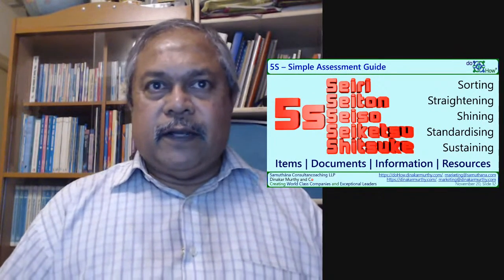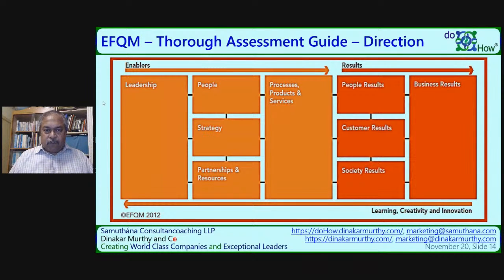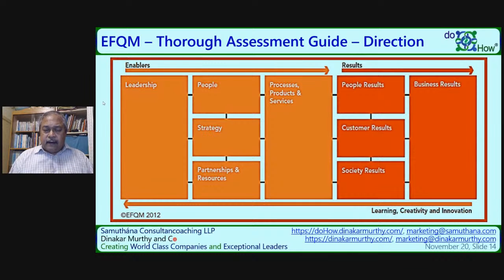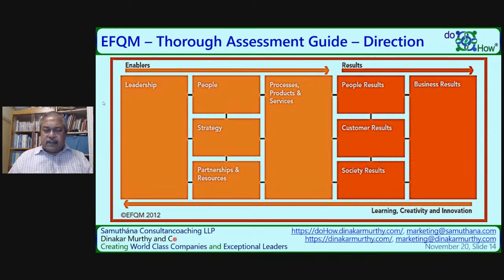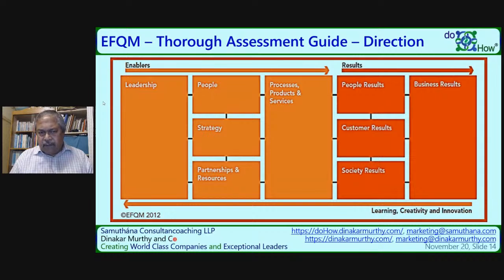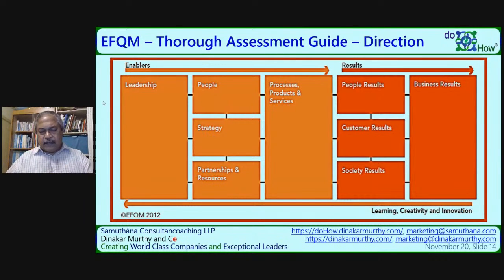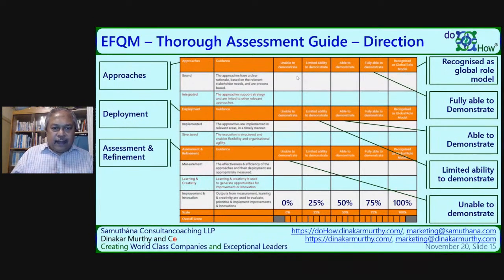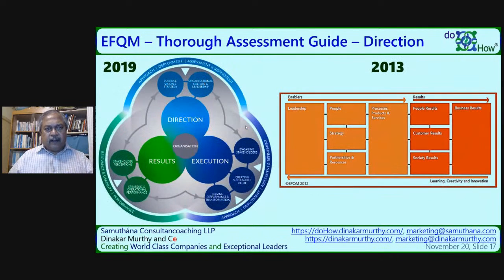Introduction to EFQM Model and Assessment for Changing Mindset and Culture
Today's live session is about Introduction to 2013 EFQM Model and Assessment for Changing Mindset and Culture.
Achieving any Business Outcome is quite easy - Define the Target, Acquire the right People, Secure the Buy-in, Deploy the Targets, Consistently Review the Progress, Steer towards the Target, Celebrate Success.
The only two resources necessary are People and Time.